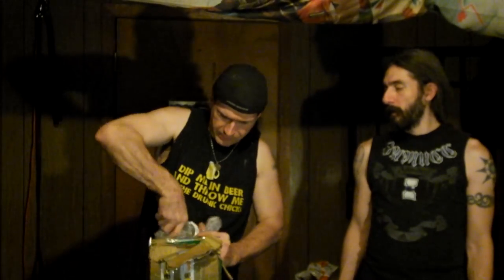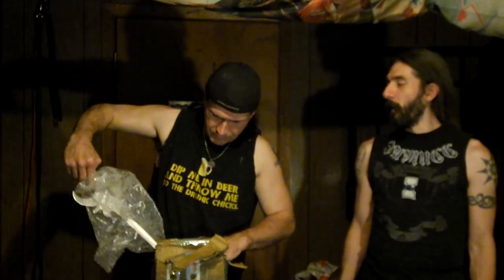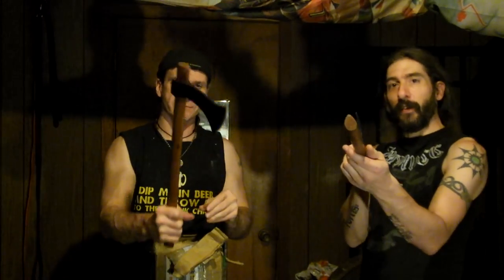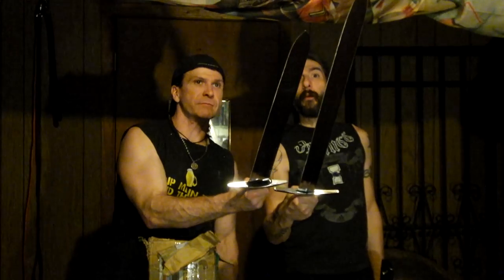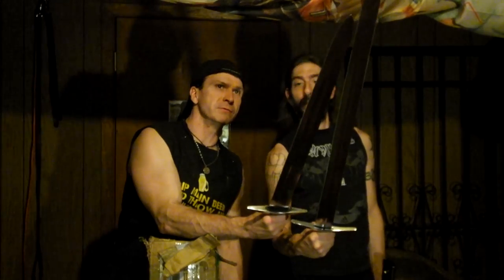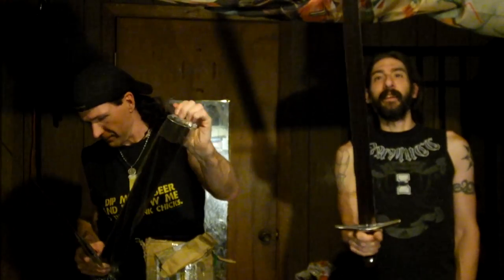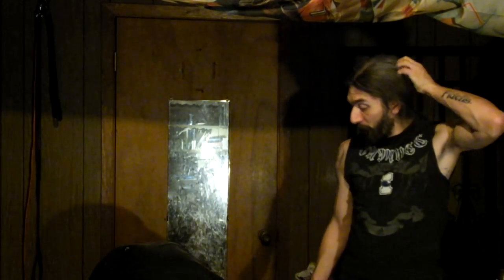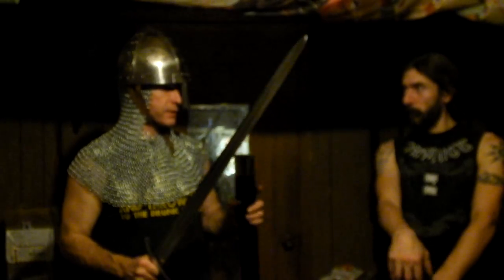Arms and Armour Shipment Opened with Special Gift for Zombie Go Boom!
Thrand and Eldgrim get an arms and armour shipment from medieval shoppe and announce a special gift received and being sent to Chuck Mere at Zombie Go Boom to be tested by them soon. So sit back grab an ale or mead and enjoy this opening of medieval goodies to please all Blood Thirsty Berserkers out there!